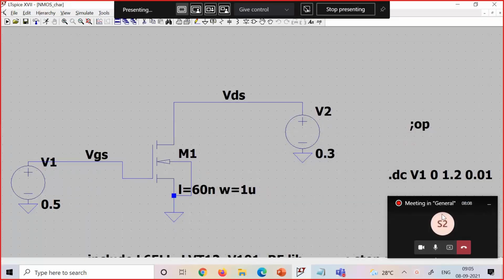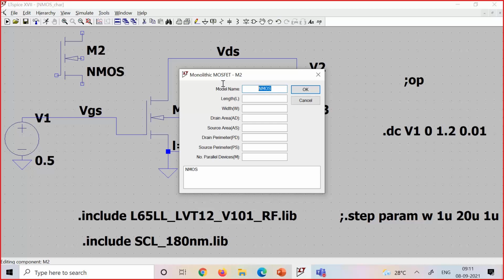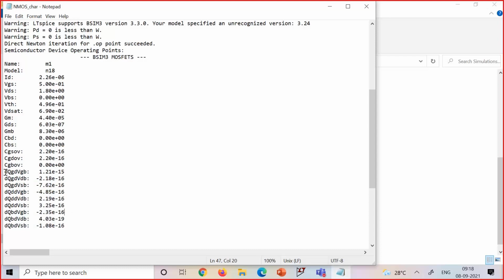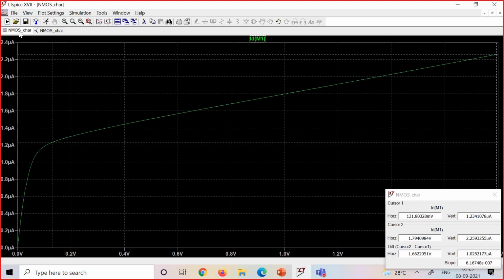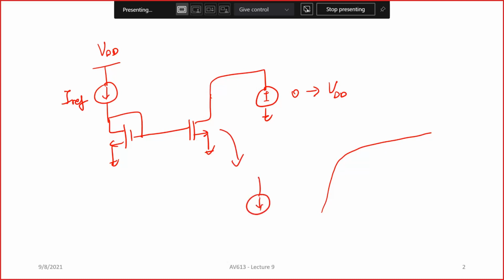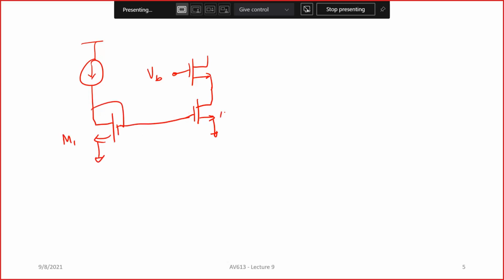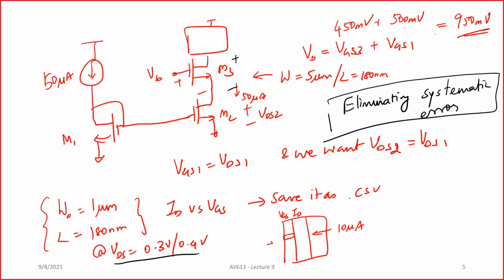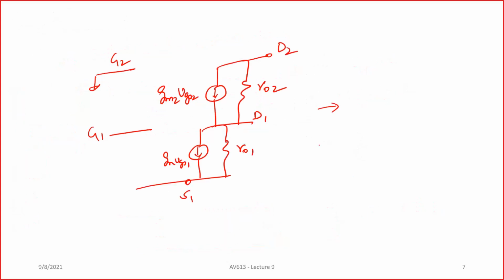Lecture9 Simulations and Cascode Current Mirror